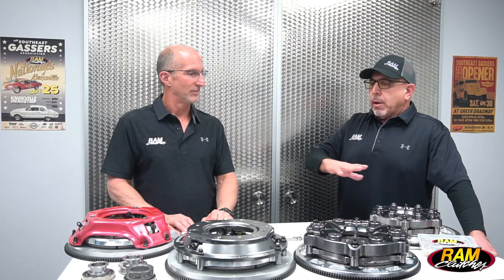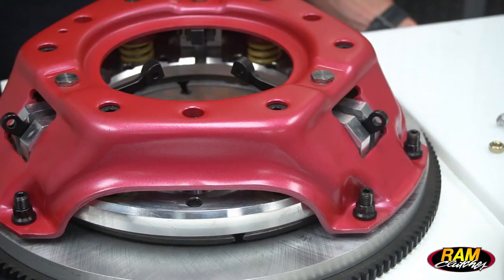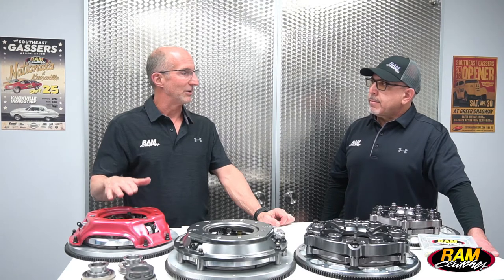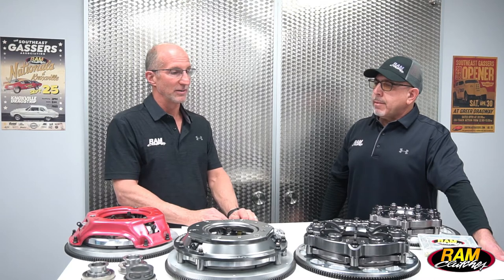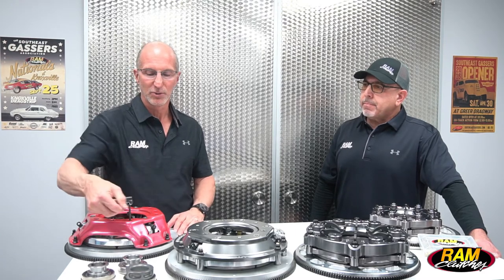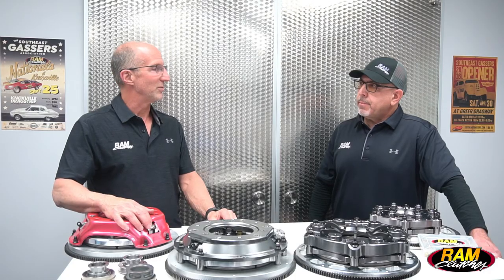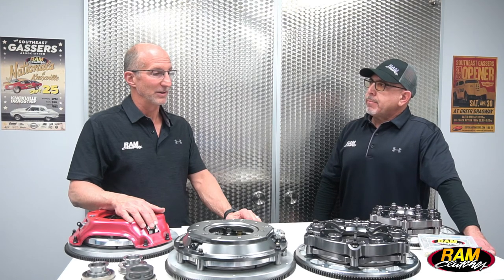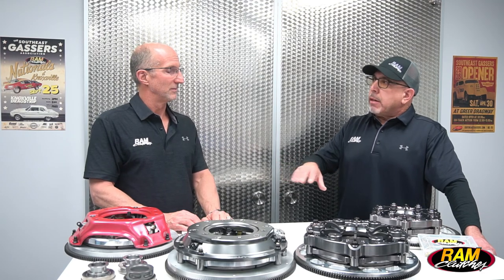RAM single disc sintered iron clutches part 2 - setup and tuning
Part two of this three part series deals with how to set up, maintain, and tune the various RAM Clutches single disc sintered iron systems.  Learn what you will need to do once you receive your RAM clutch system.